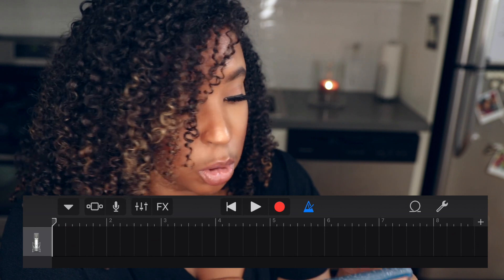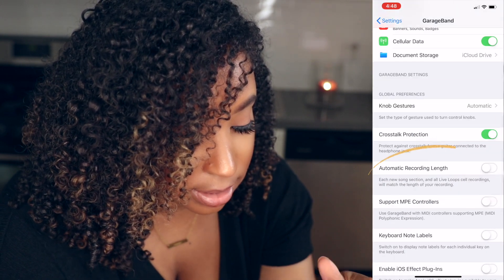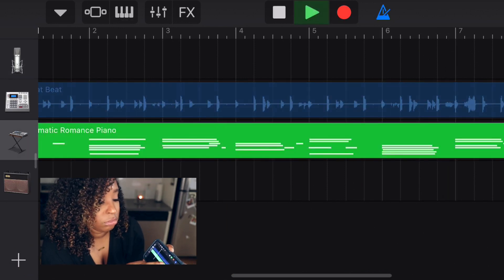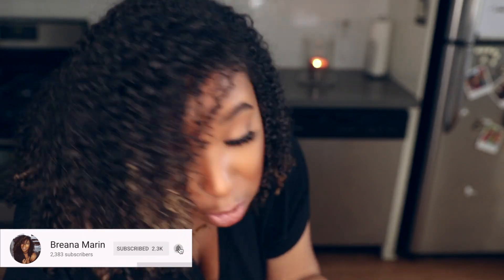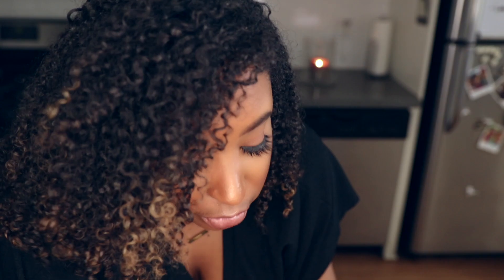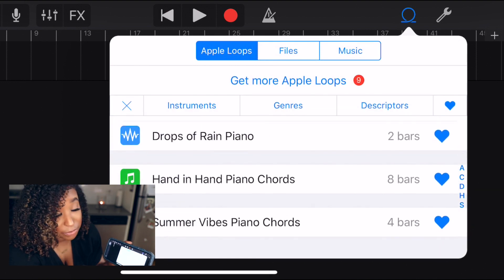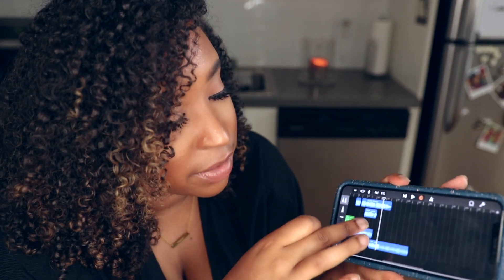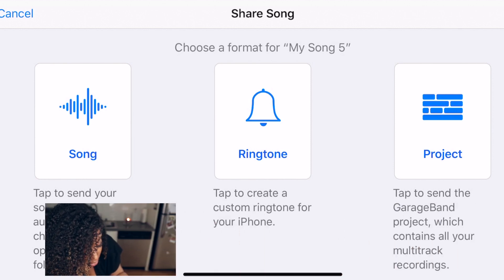How to use GarageBand on iPhone | Breana Marin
How to use Garageband on iPhone - 8 things you should know  ios 12
In this video, I'll share 8 Garageband beginner tips that will help you navigate the software a bit more easily. Some of these might come as a review, and others pleasantly surprise you.